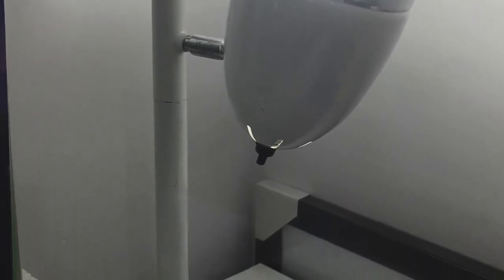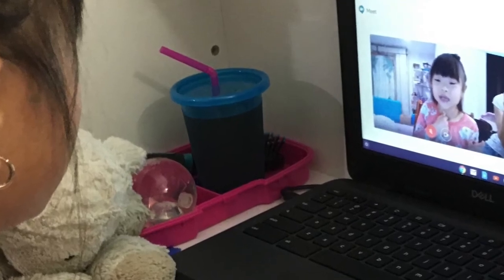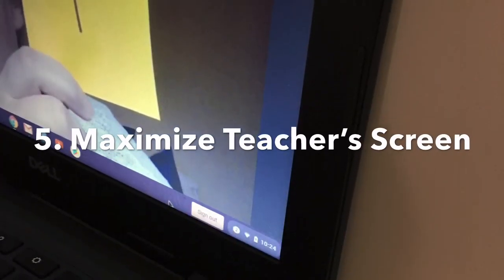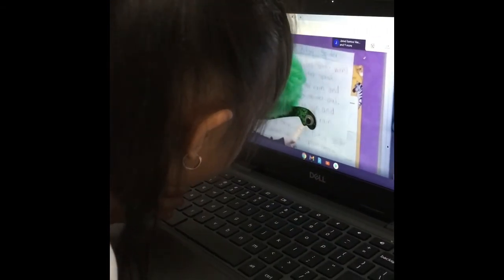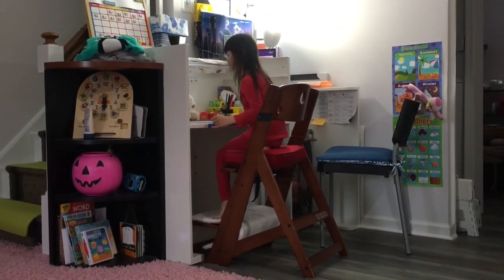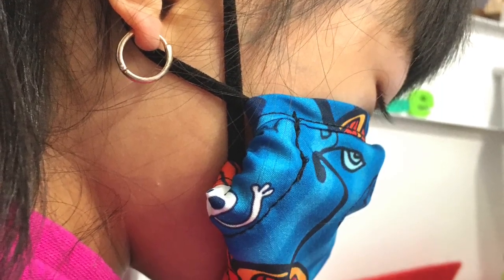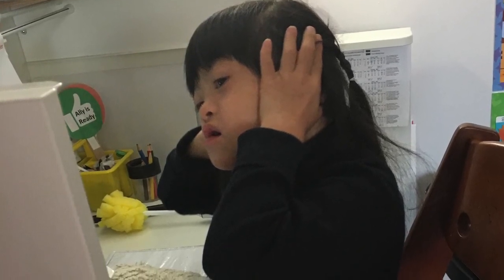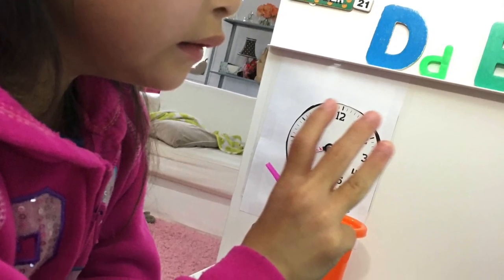How To Succeed Virtual Learning With ONE GOAL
Strategies to Engage, Enjoy, Focus, & Decrease Distractions To Pass Class Online School